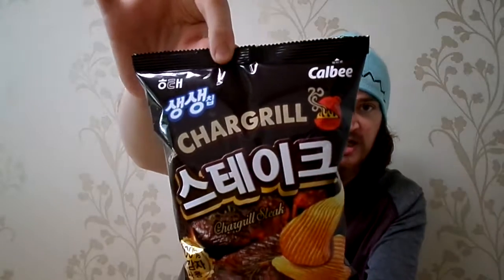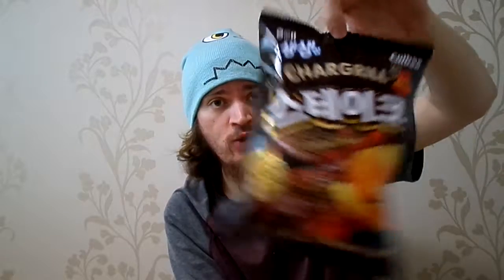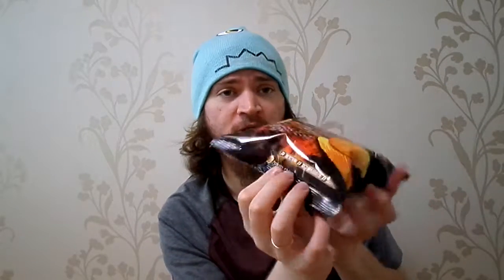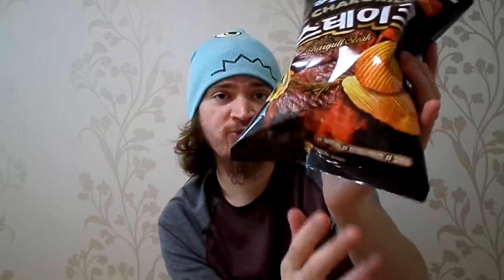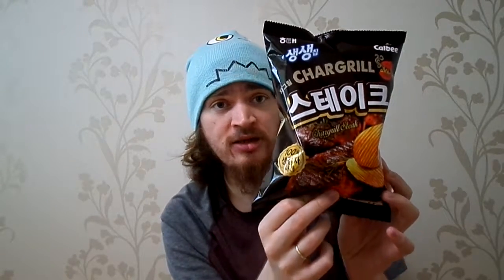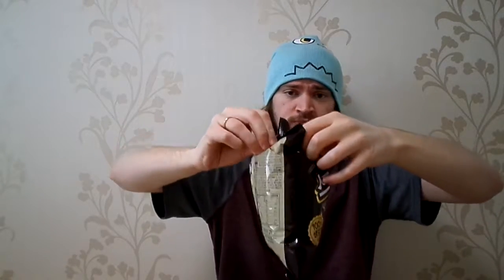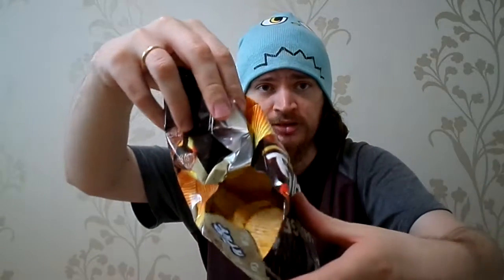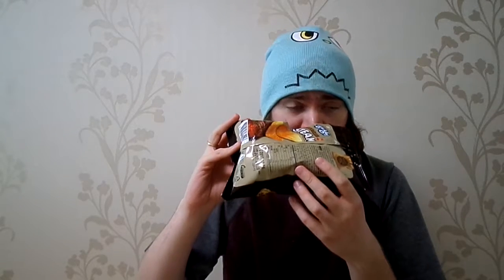차그릴 스테이크 Chargrill Steak Chips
Today I'm eating some chargrilled steak :).. Chips only :)